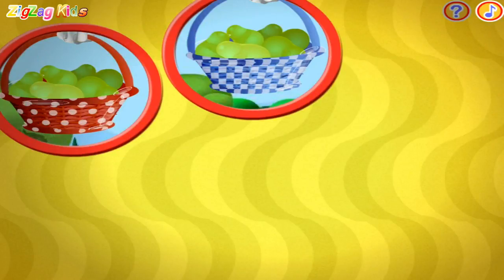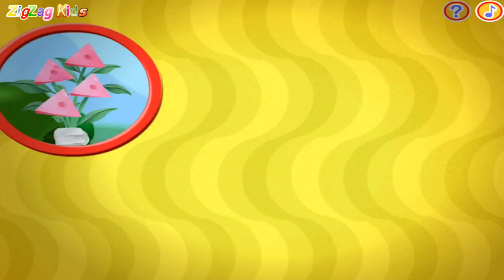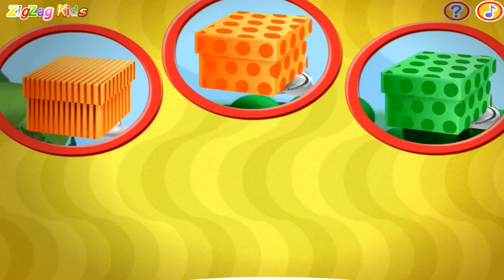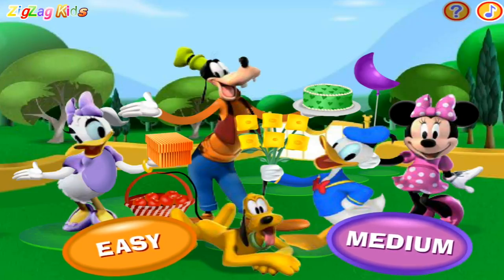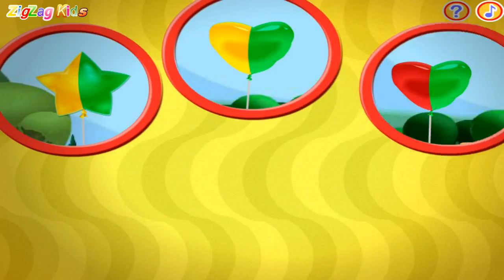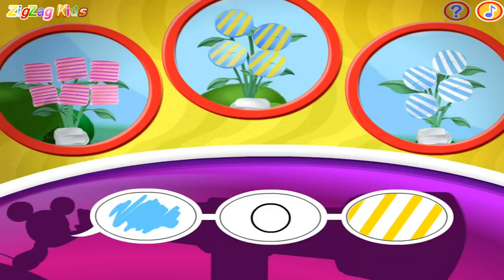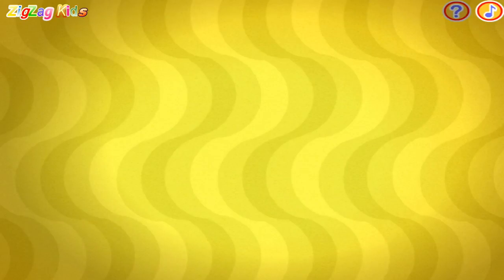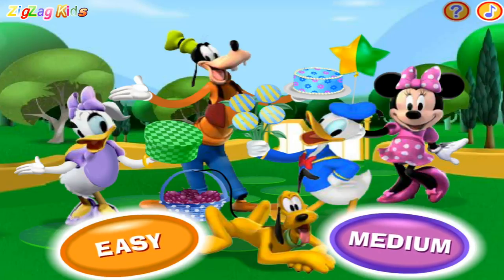O Rato Mickey | Mousekespotter | ZigZag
Educational Games for Kids' Early Learning